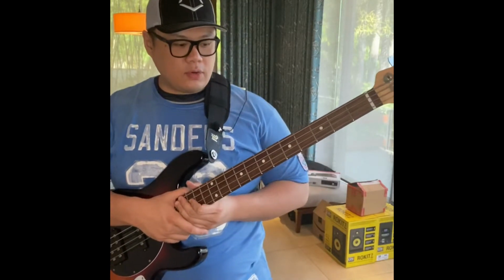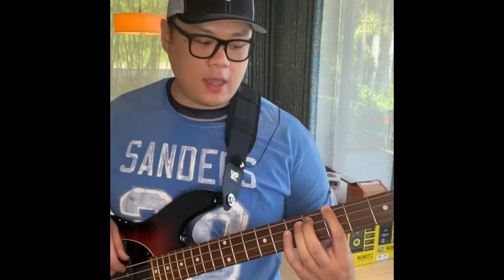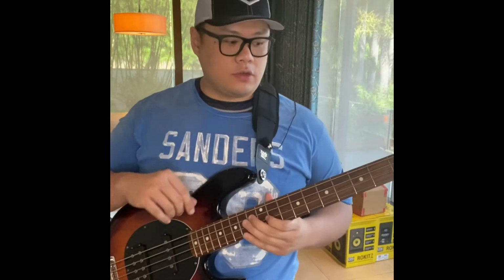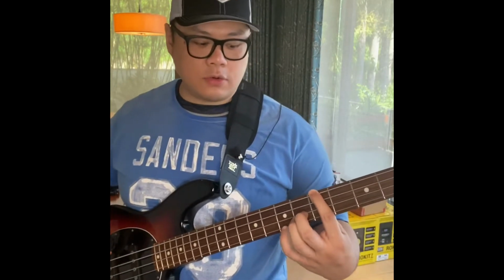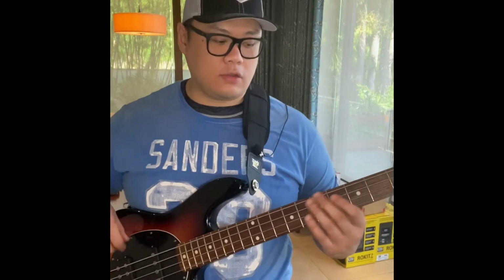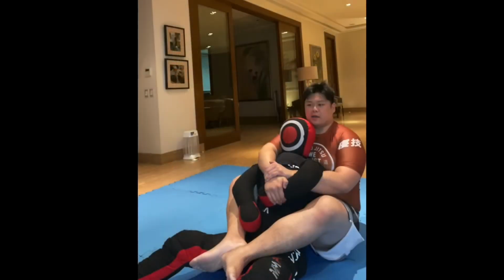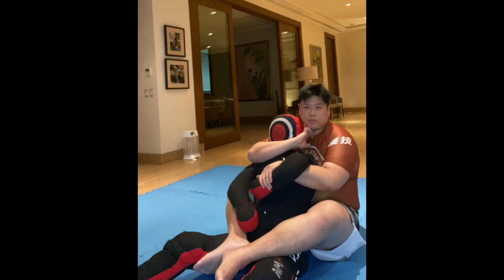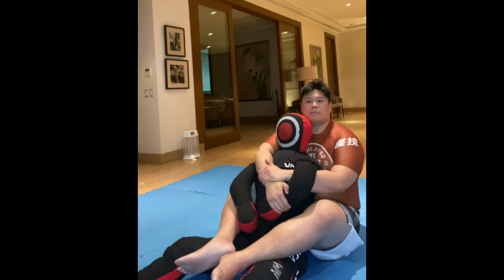The Jiu-Jitsu Bassist Show (S1 Episode 9): Rear Naked Choke Blues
We learn a basic blues progression, which could be the first time a total newbie could contribute in a jam setting with other, more seasoned musicians.

Also, we choke Todd from back control.